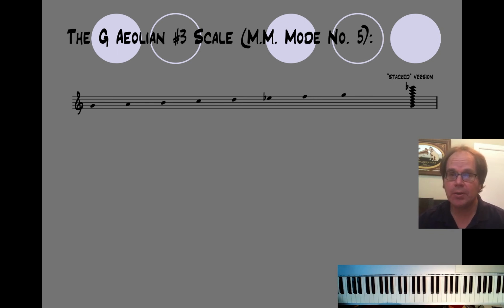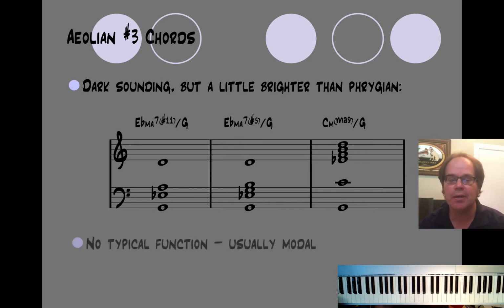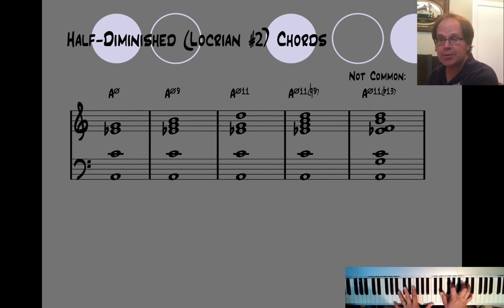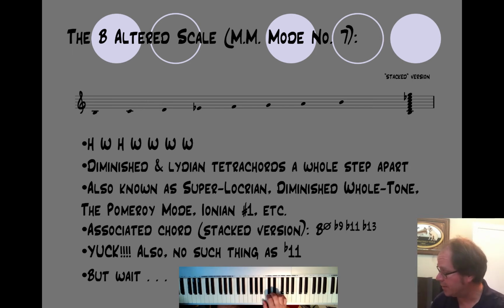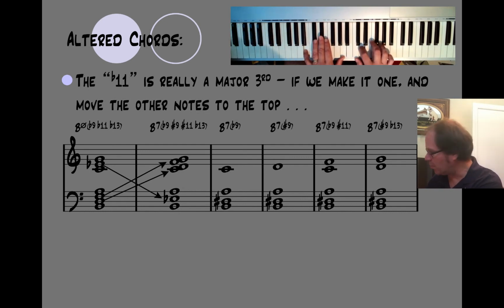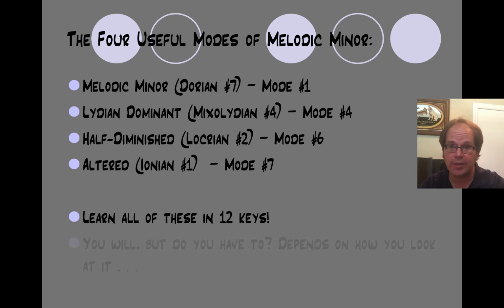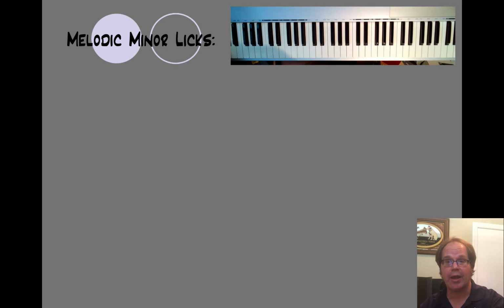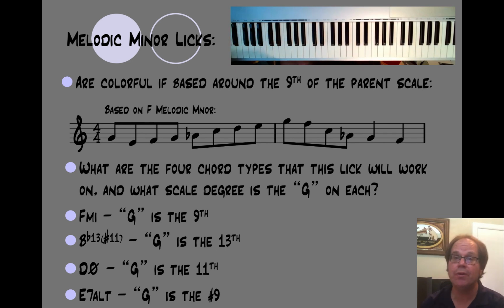Modes of Melodic Minor Part Two